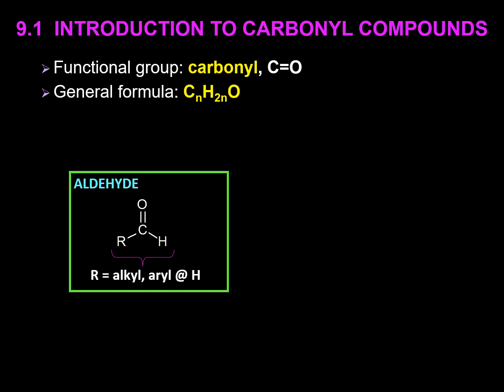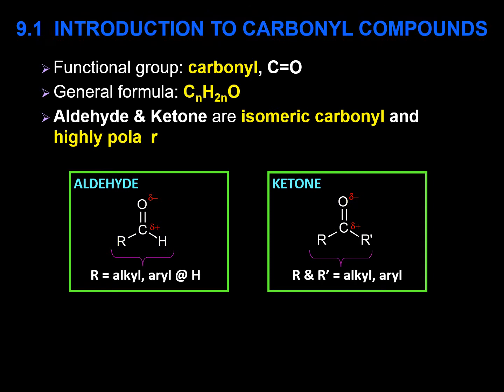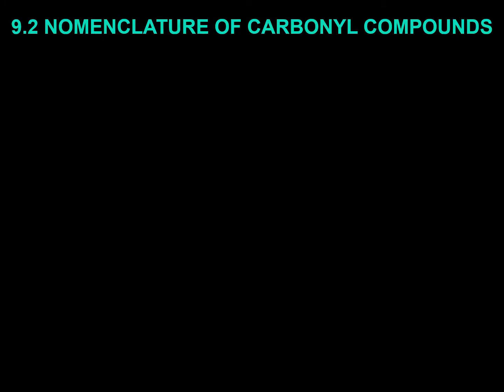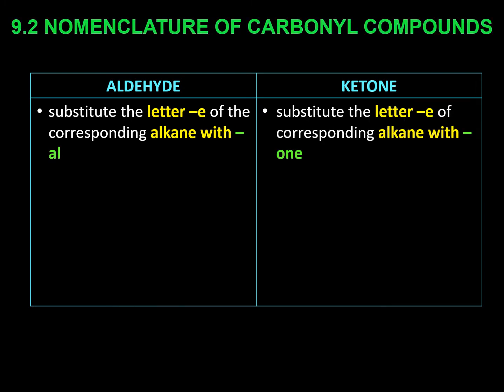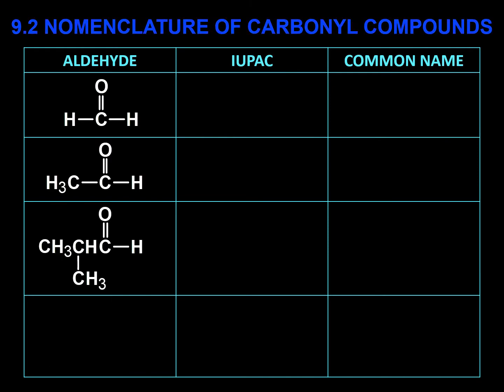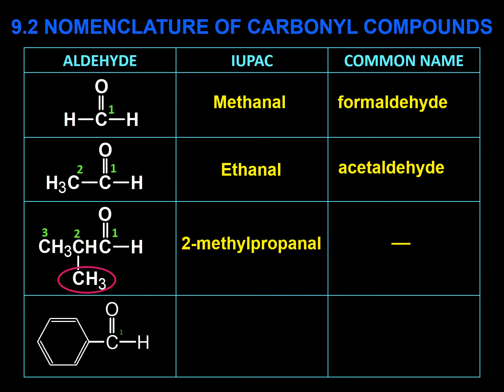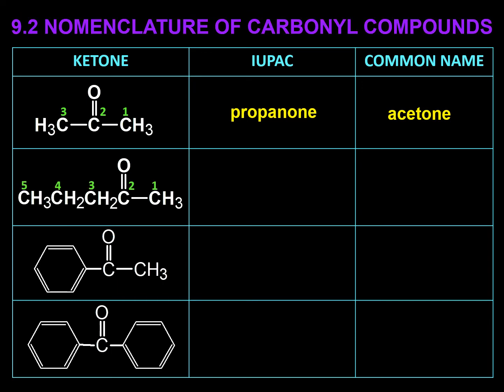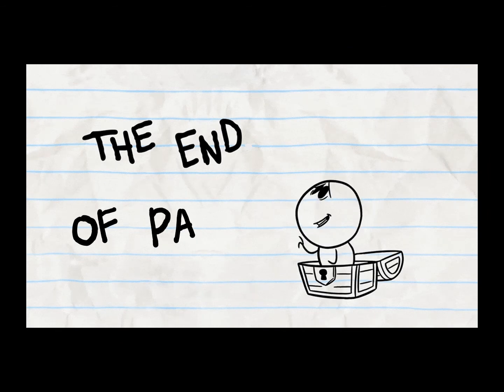9.1 Introduction & 9.2 Nomenclature of Carbonyl Compounds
9.1 Introduction & 9.2 Nomenclature of Carbonyl Compounds
Chapter 9.0 Carbonyl Compounds